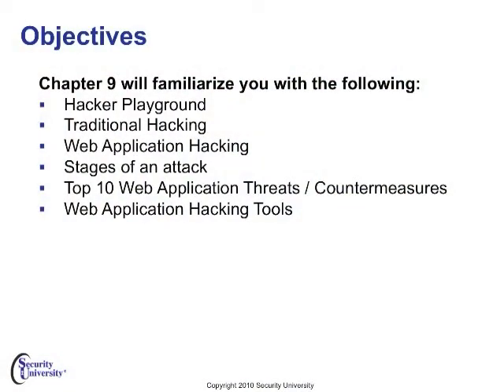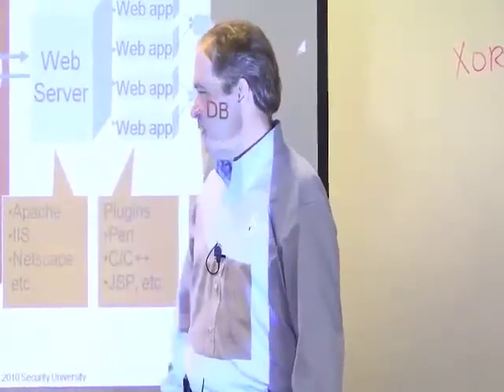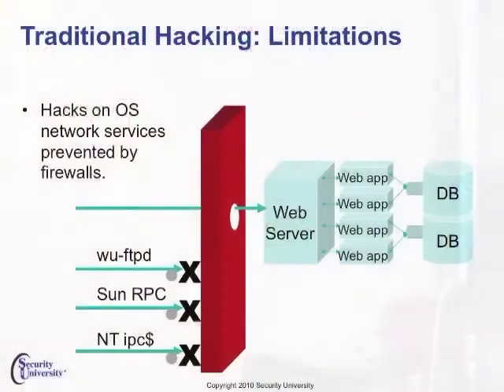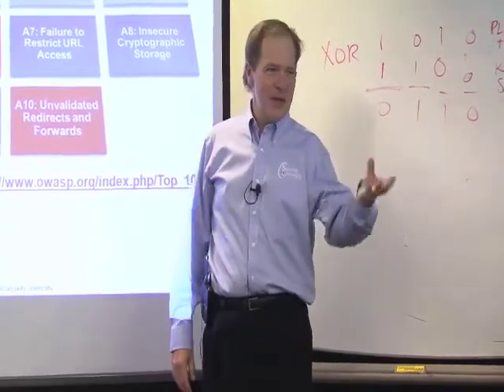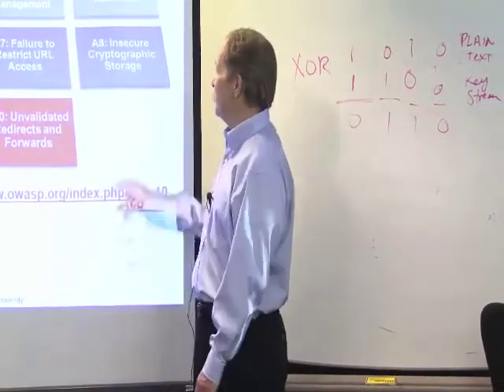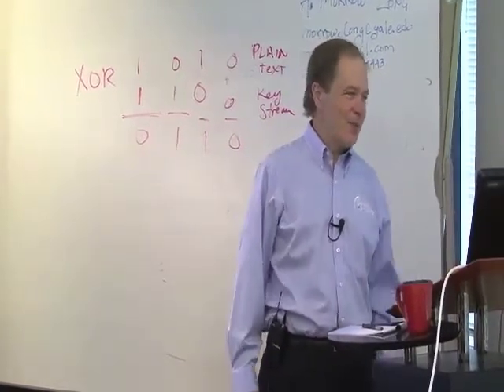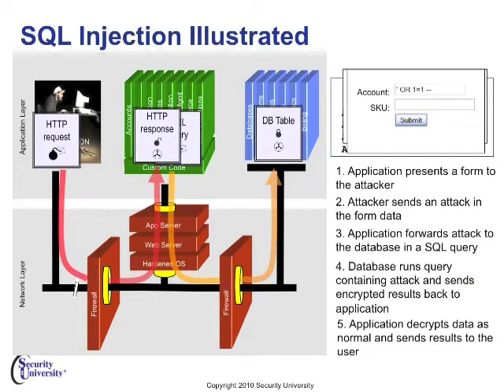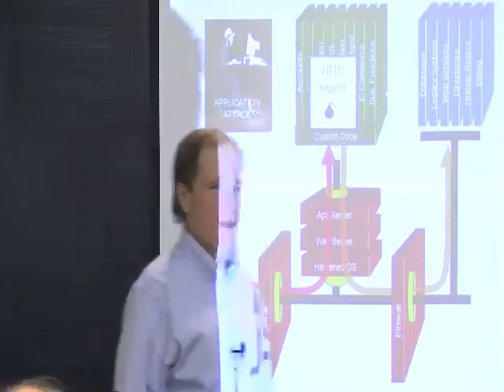Security University Q/EH (Qualified / Ethical Hacker) Class Chapter 9: Web App Vulnerabilities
A short description of vulnerabilities from the Security University Q/EH (Qualified / Ethical Hacker) Class chapter on Web Application Vulnerabilities

Security University.